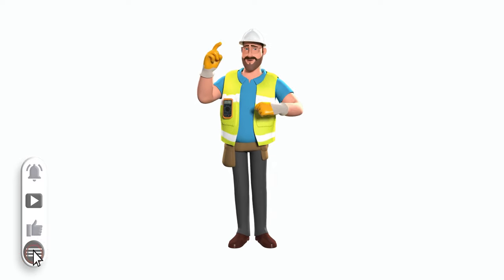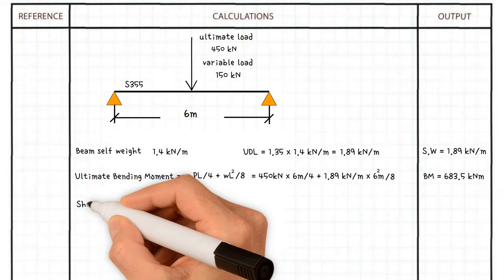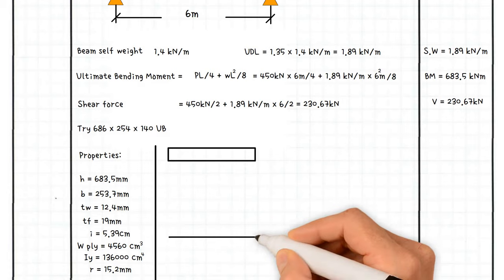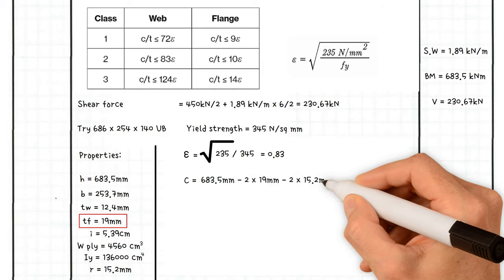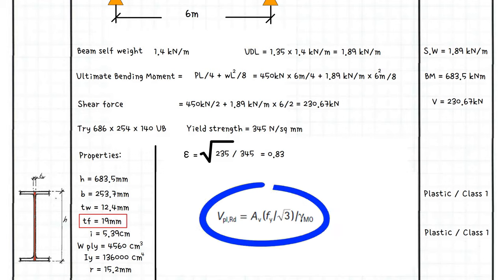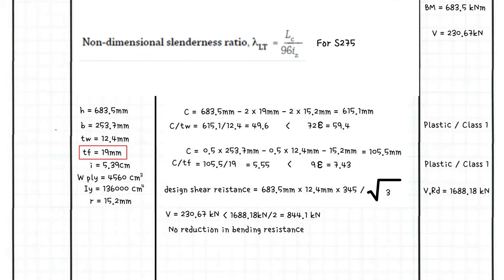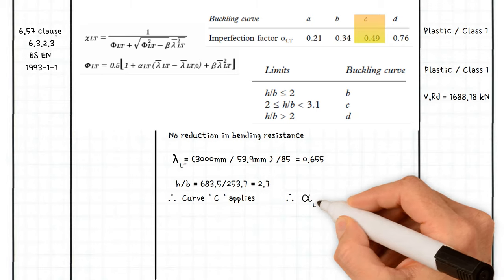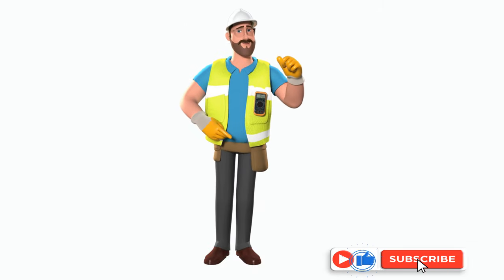How to do a steel beam calculation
In this video, we'll look at an example of how we can design a steel beam, checking shear, bending moment capacity and deflection.